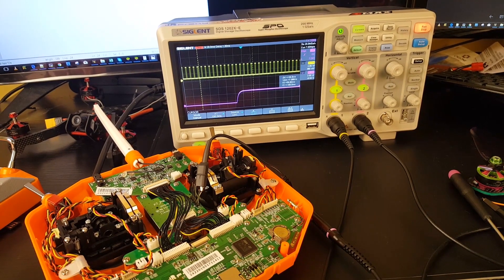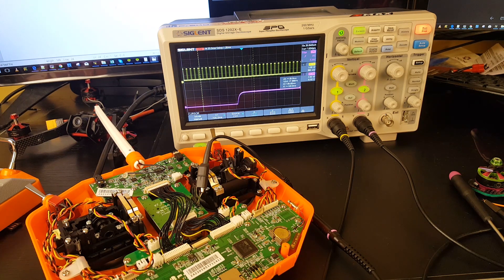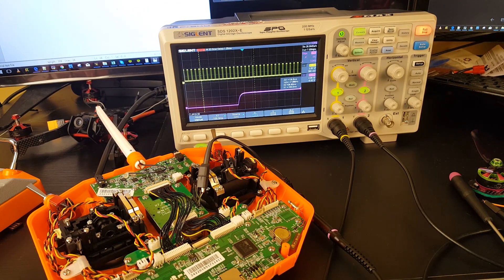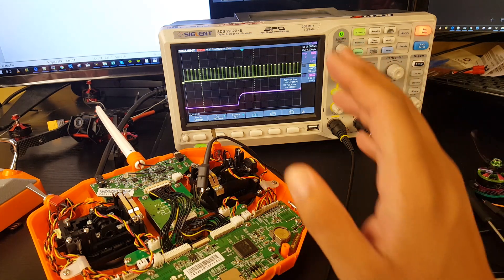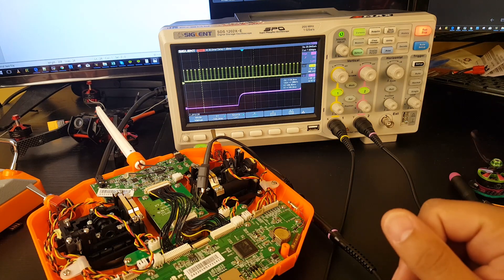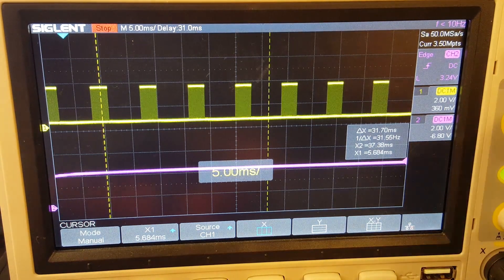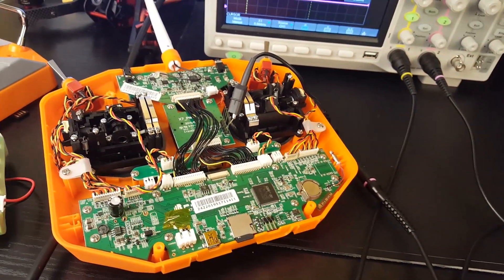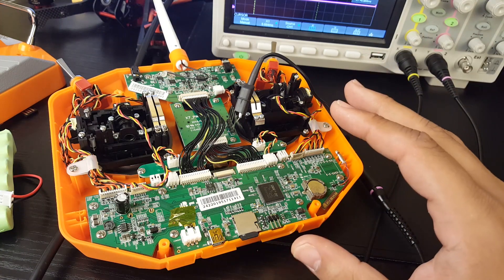FrSky D16 8ch vs 16ch Latency // Final Results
I have tested the d16 8ch vs 16ch to see if it is faster.

Qx 7

qx 7s

Soldering station